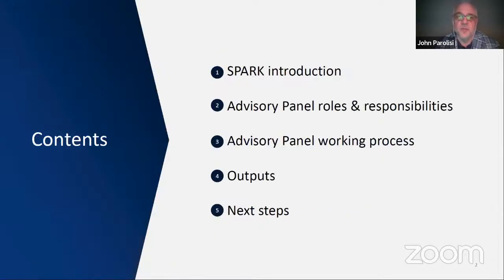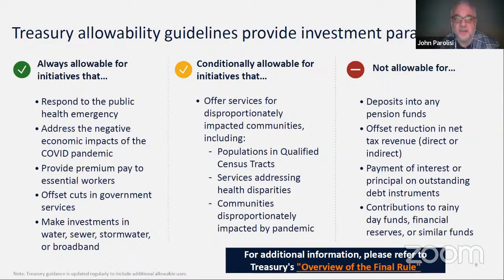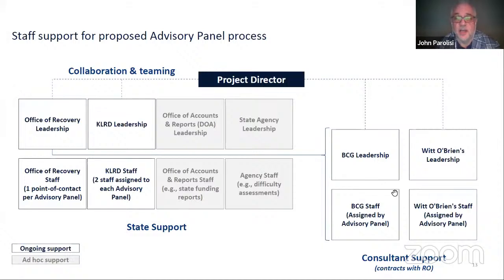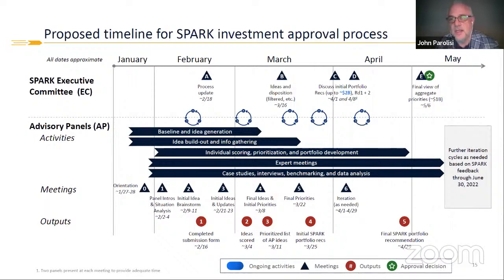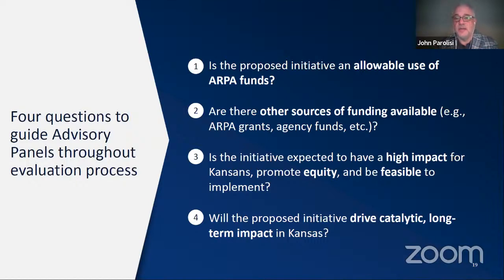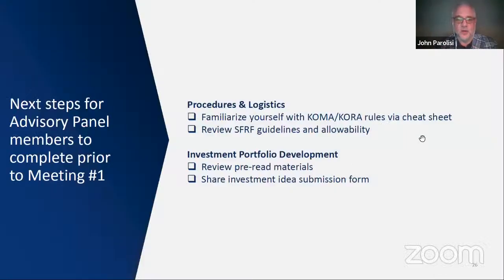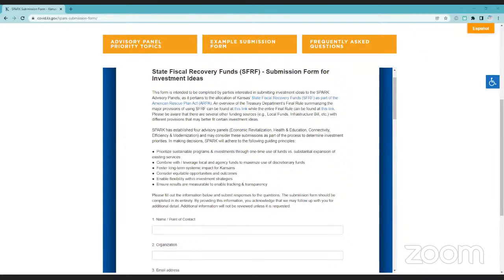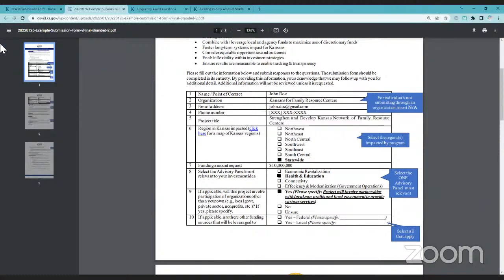Virtual SPARK Advisory Panel Orientation Session (Friday) | January 28, 2022